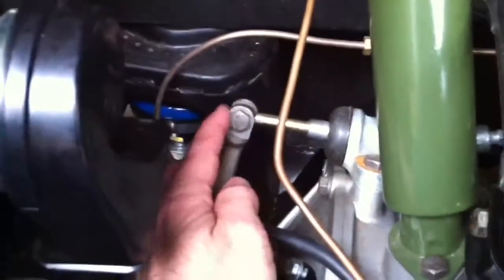Another early Mini Cooper clutch